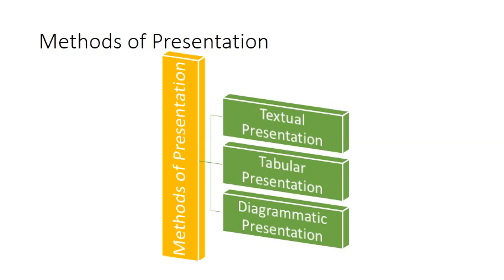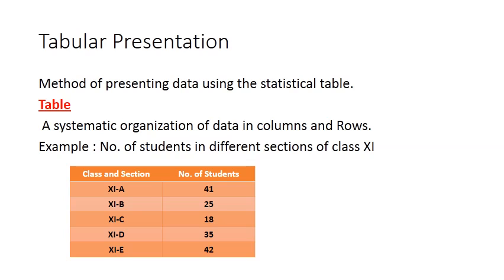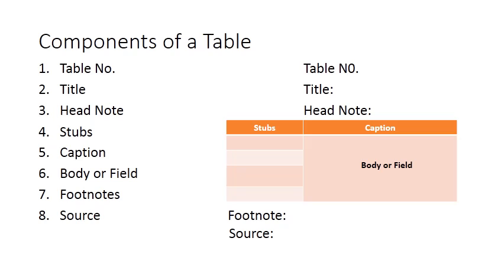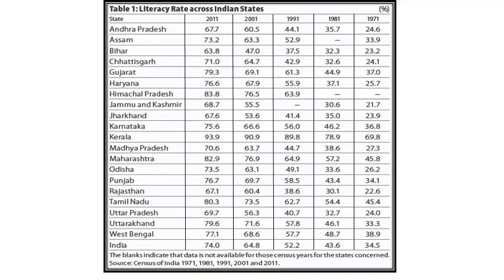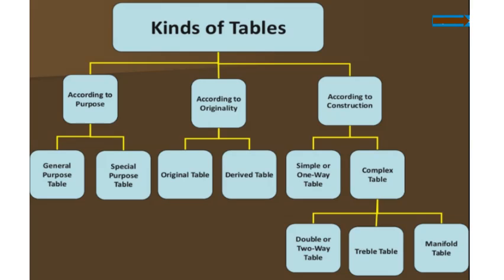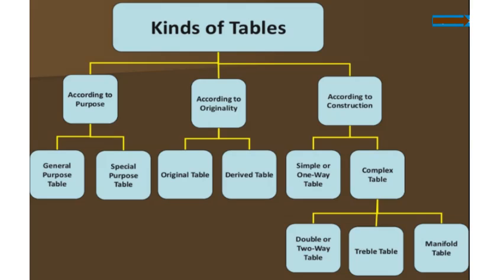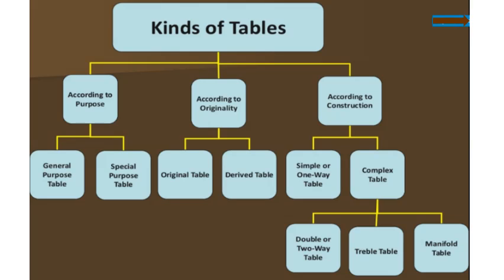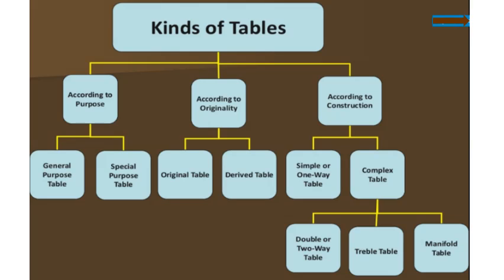Presentation of data (Tabular Presentation)